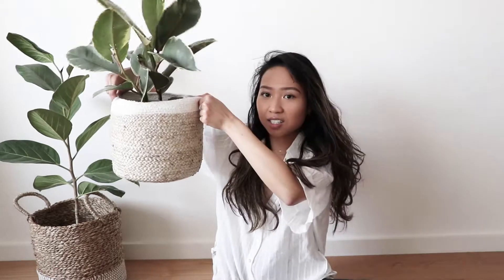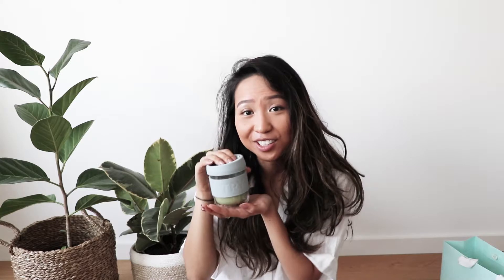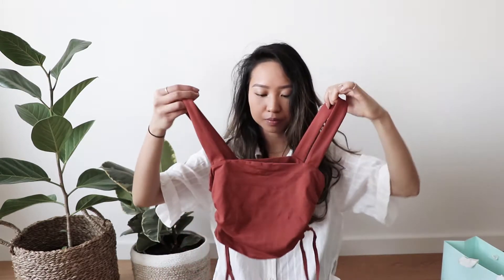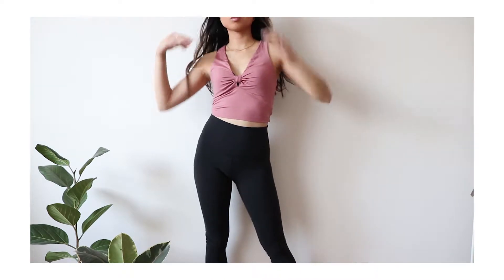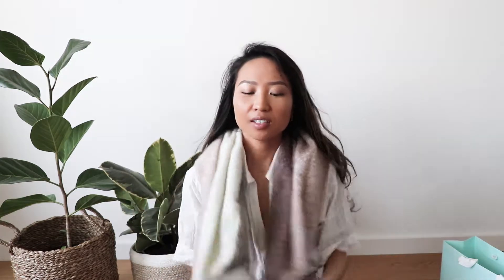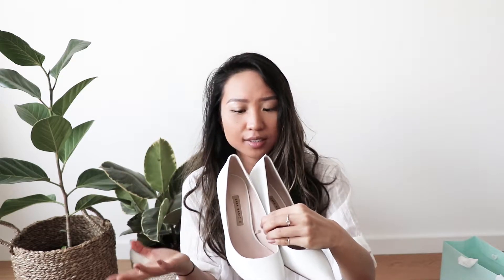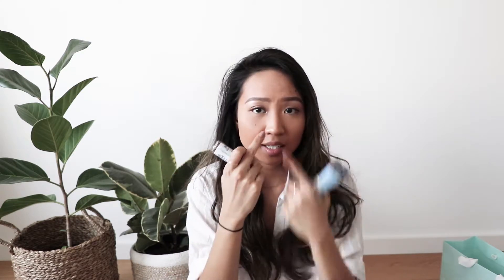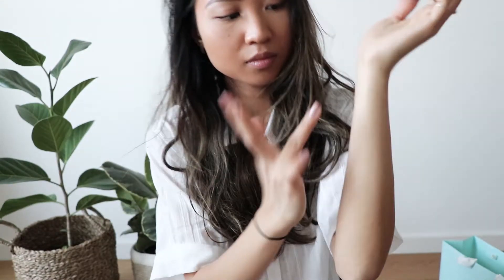Mid Year Haul | EOFY sale | outfit ideas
End of financial year sale just ended and I picked up a few things that I wanted to share with you guys !! Enjoy

Chervil xx

Products mentioned;
Home Republic Tivoli Coastal White & Natural Basket

Zara white heels
-- You've Made Your Point Croc Court Heels

Maybelline Face Studio Master Blur Tinted Primer Stick 100 Universal